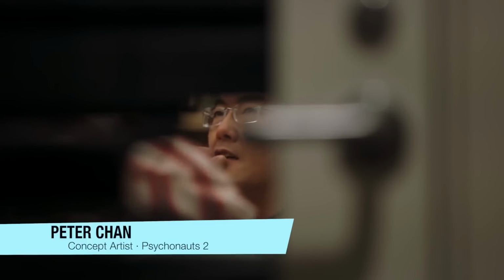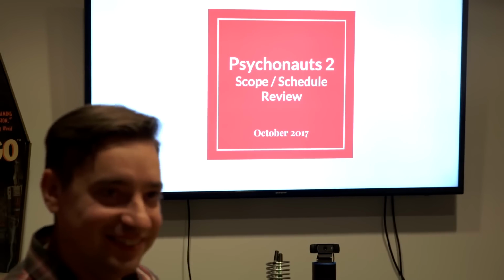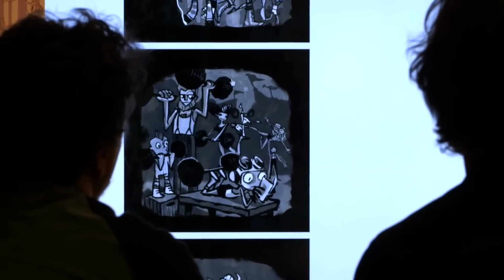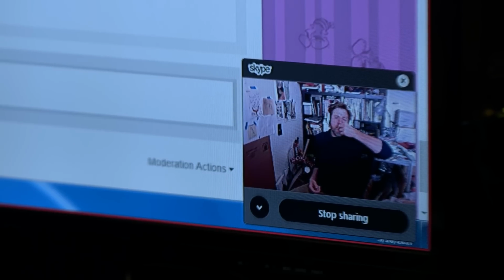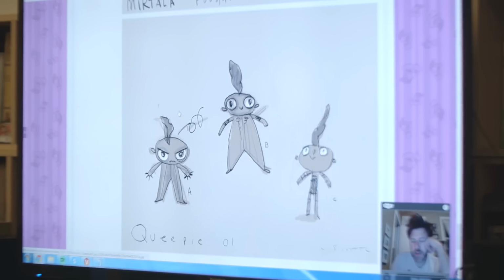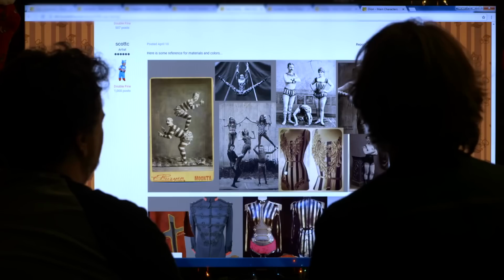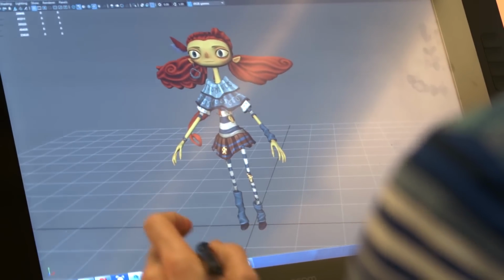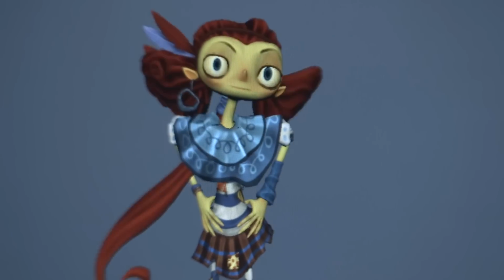Psychonauts 2 Official 'The Aquato Family' Developer Update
Double Fine Productions provides a look into the creation of Raz's family for Psychonauts 2.

Follow GameTrailers for more!